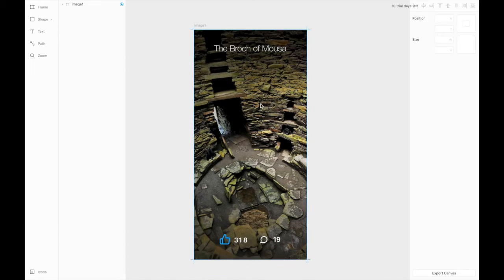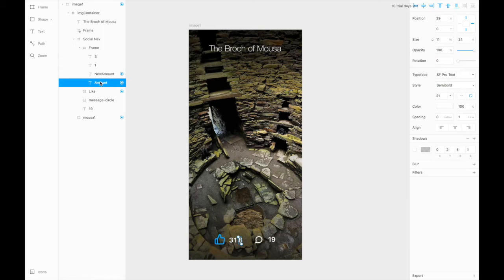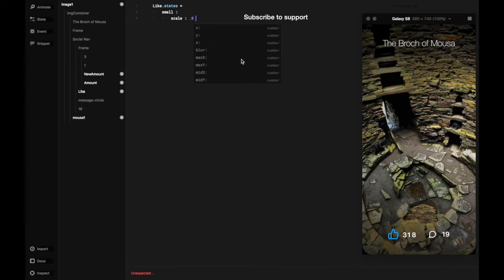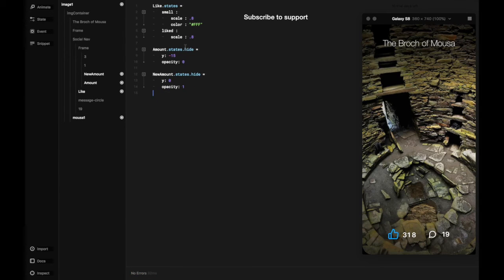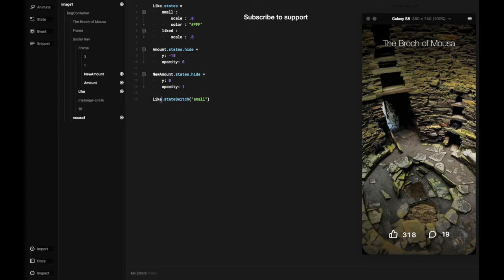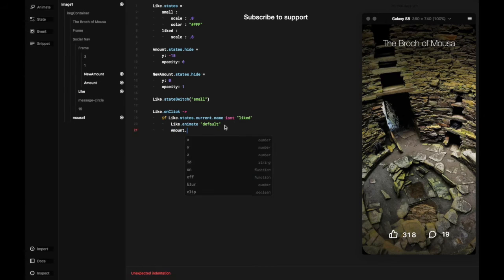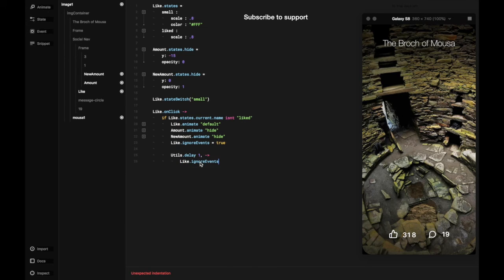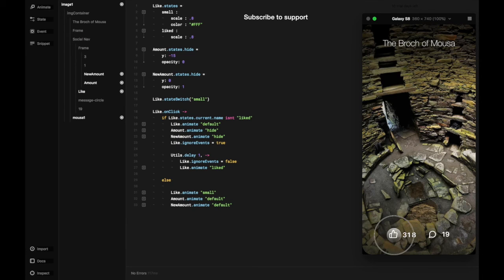12. Framer Studio Tutorials for Beginners : Likes and Dislikes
Let's try something essential now, which is learning the social media fundamentals : to build likes button.